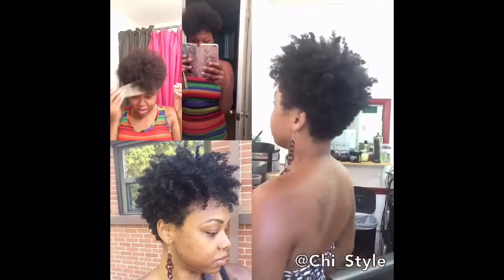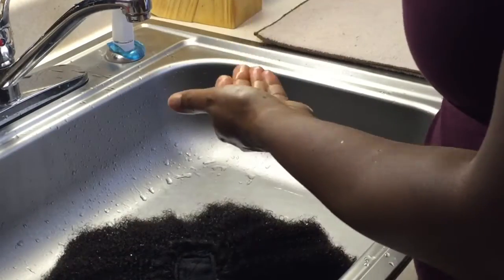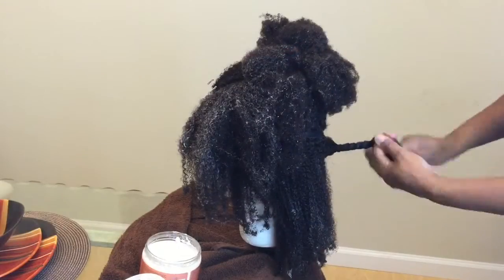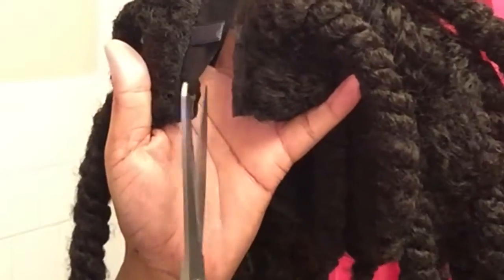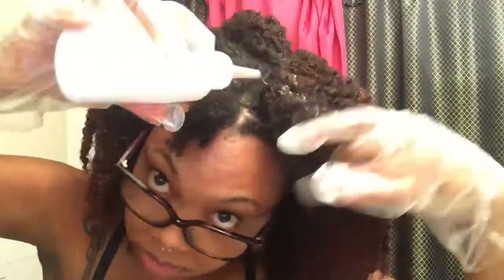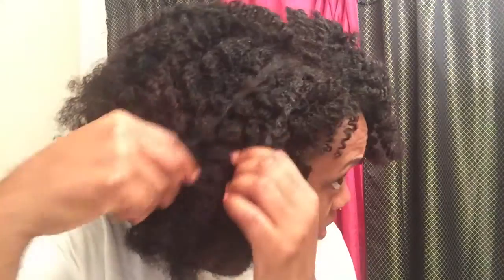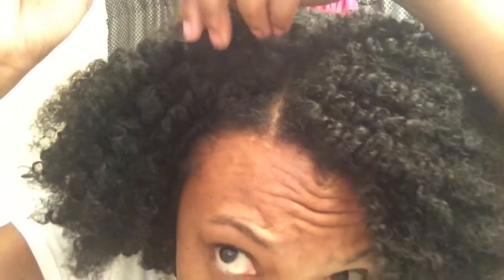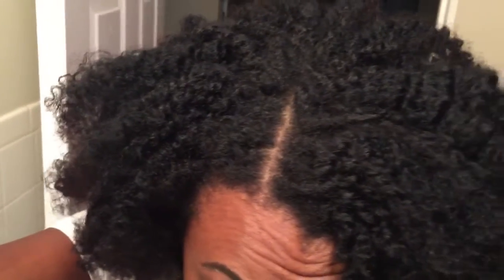TESTING U PART WIG FROM HERGIVENHAIR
(THIS WIG IS NOT OUT YET, WE ARE CURRENTLY TESTING IT)
STEP BY STEP ON HOW I COLORED, APPLIED, AND STYLED THIS  WIG FROM HERGIVENHAIR

WIG: U PART
14"
KINKY TEXTURE